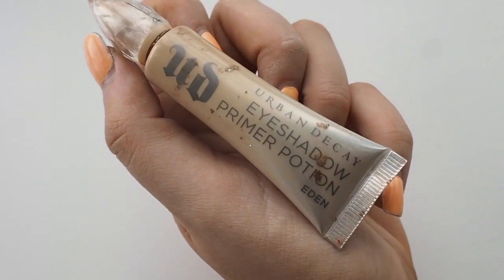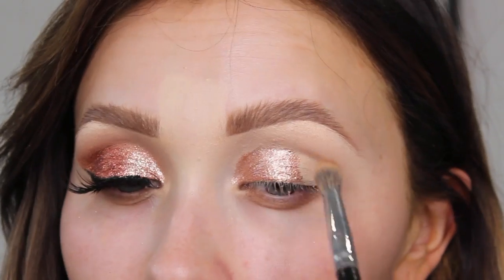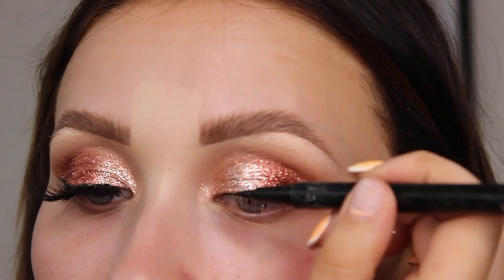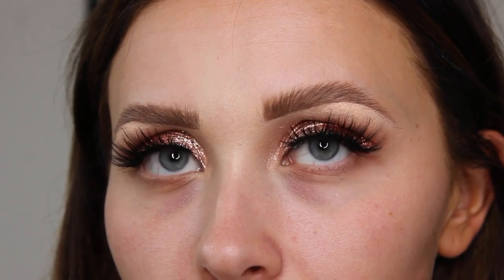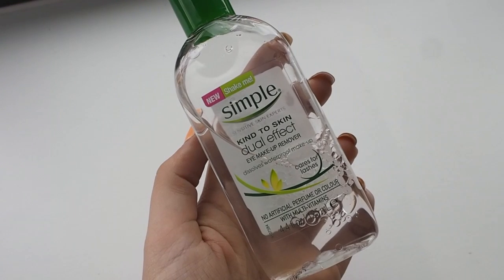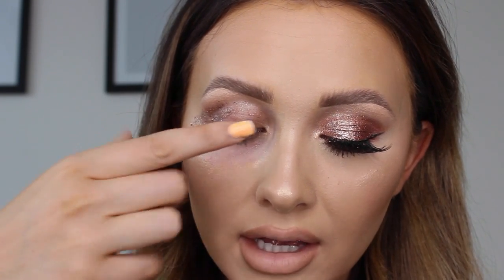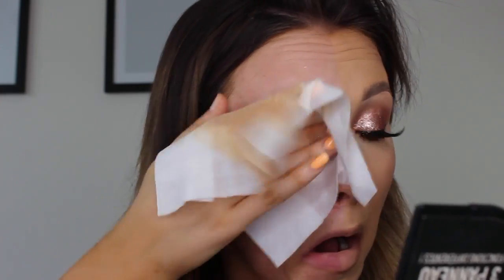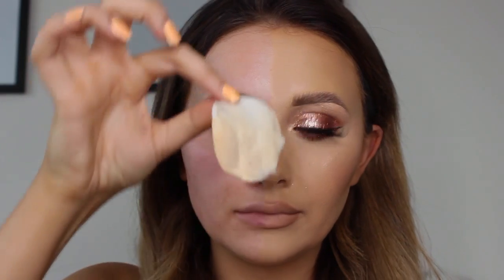Get Festival Ready And Unready with Me & Simple | Sarah Ashcroft | Ad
Simple Dual Effect Kind To Skin Eye Makeup Remover

Urban Decay Primer
Stilla Glitter Eyeshadow (Rose Gold Retro)
ABH Contour Kit
Zoeva Rose Golden Palette
Beauty Bakerie Glitter Glue
NYX Copper Glitter
Big Shot Mascara